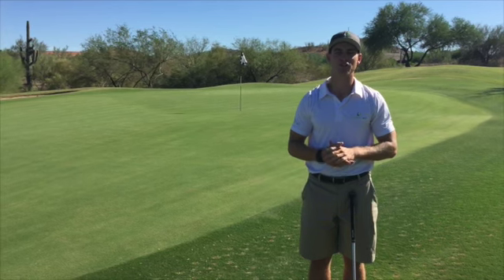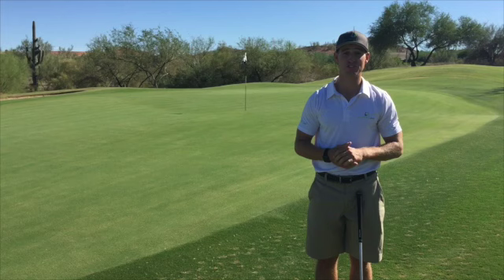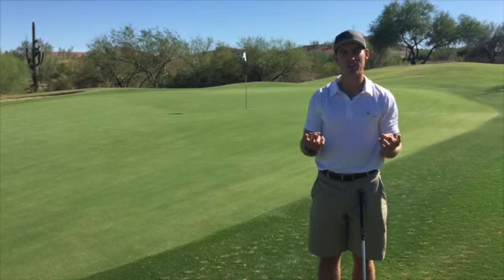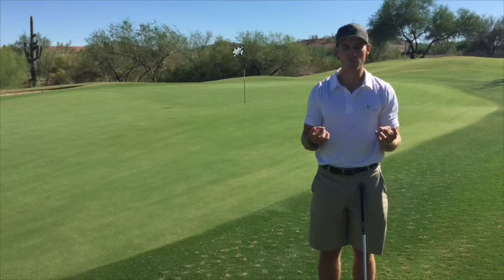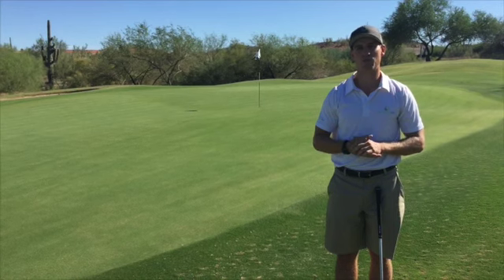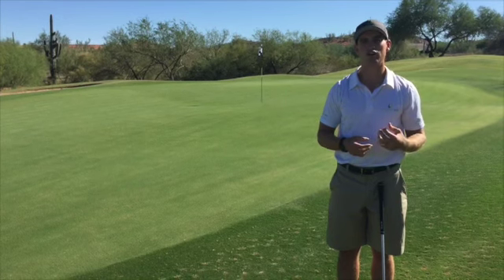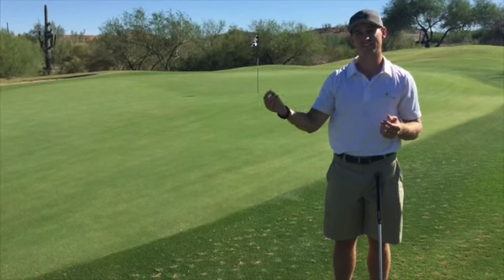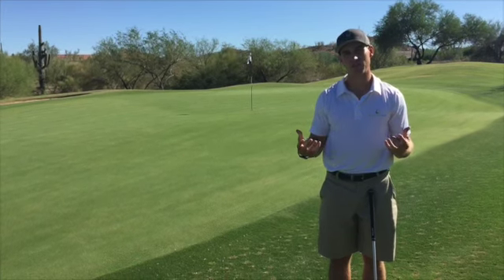Vegas Golf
This video is about Scottsdale Golf Company and our favorite on course stakes game.